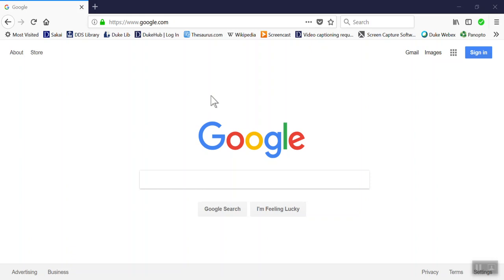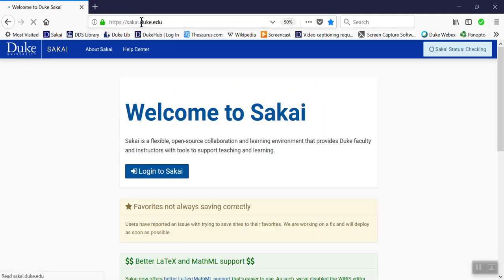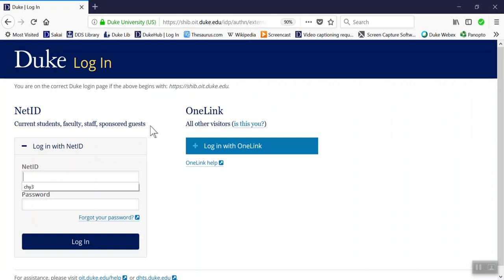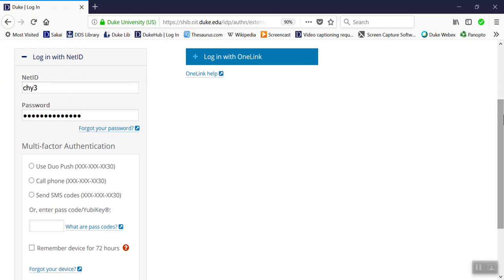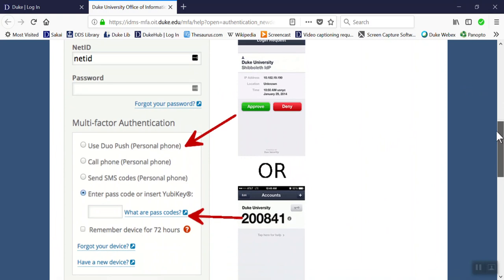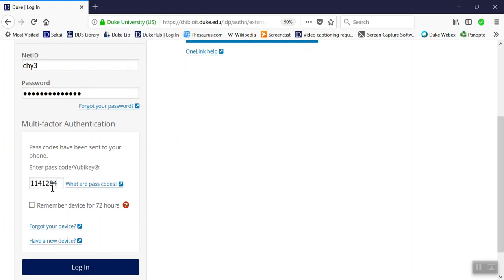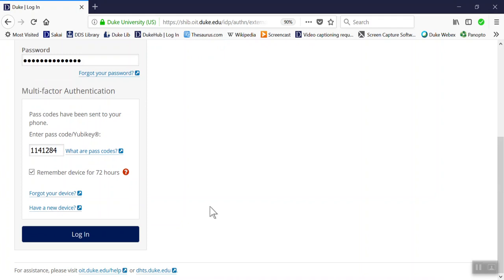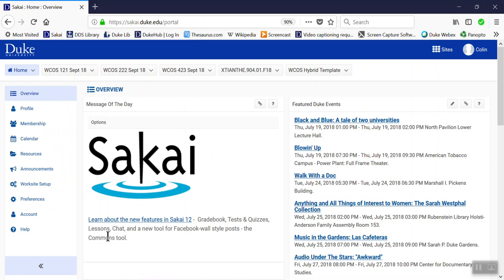Logging on to Sakai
This video introduces how to log in to Sakai using your Duke sponsored guest account, including how to navigate Multi-factor Authentication (MFA).